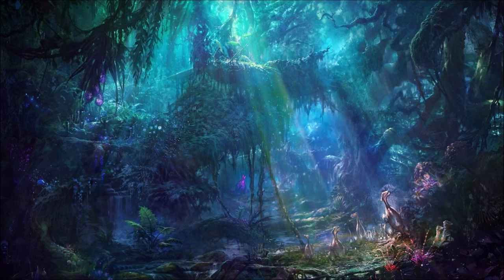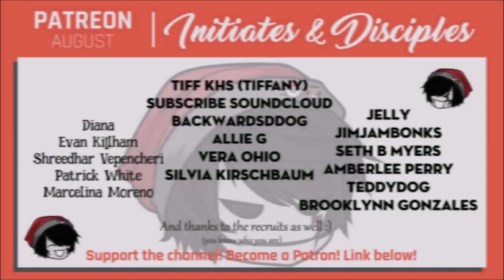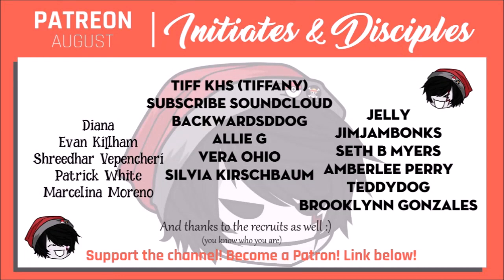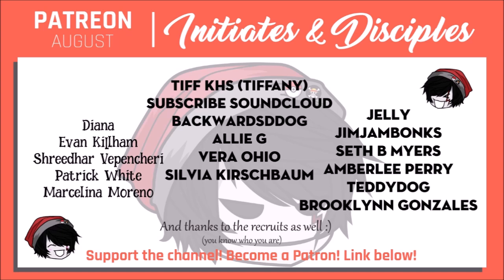CREEPYPASTA | Furry Skins | Part 2 [FINALE]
He’d never seen anything like it before in his entire profession as a hunter. The hind legs were short and beast-like, but there was something off about the front limbs. They were way too long, and too skinny. Too human. What is it? Tune in and find out...

Creepypasta Link (Horror Anthology on Amazon):